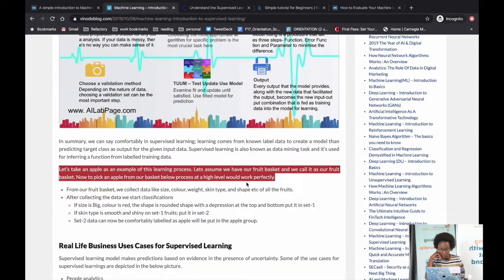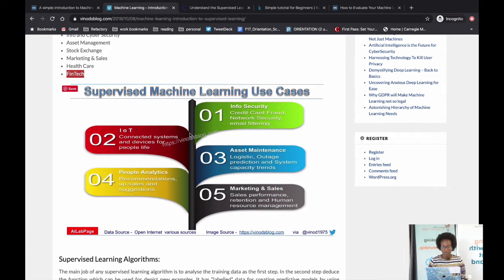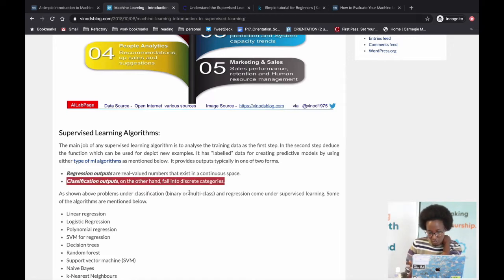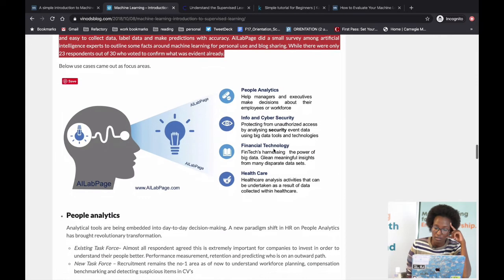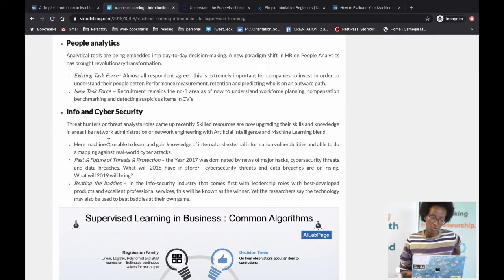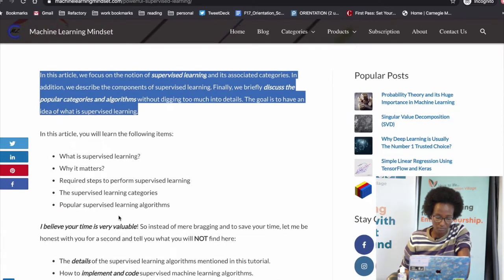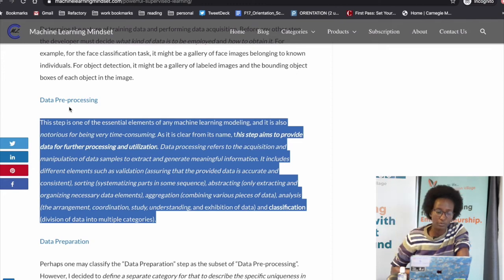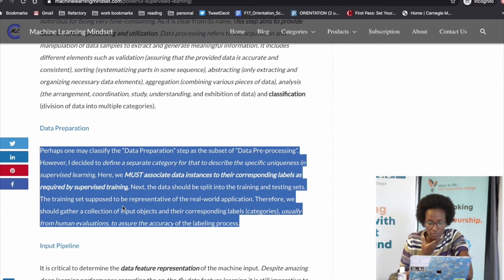L0C4 Data Analysis Lesson with Joreen Arigye